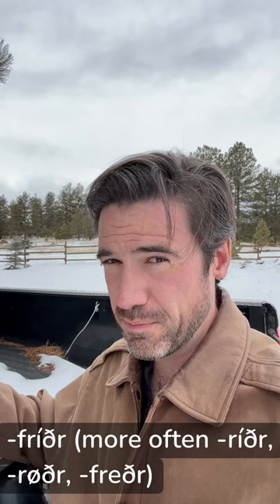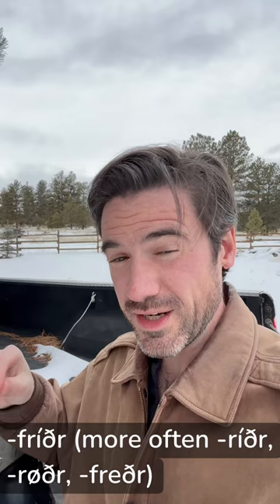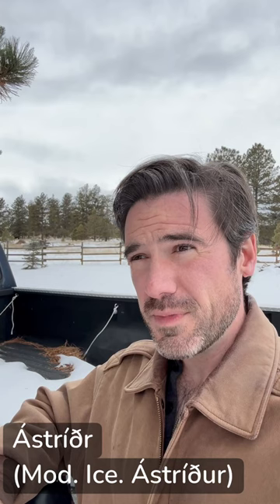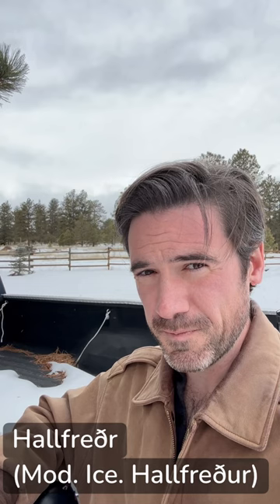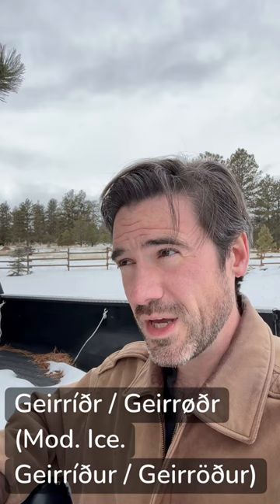Astrid etc. (Norse names)